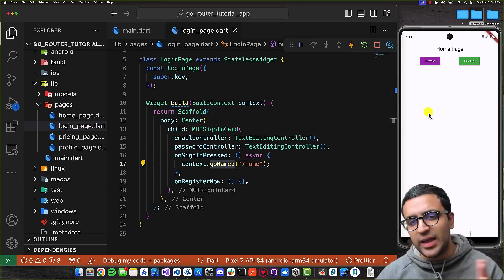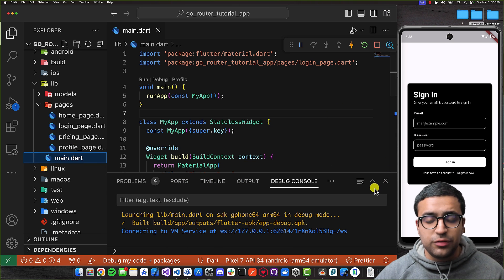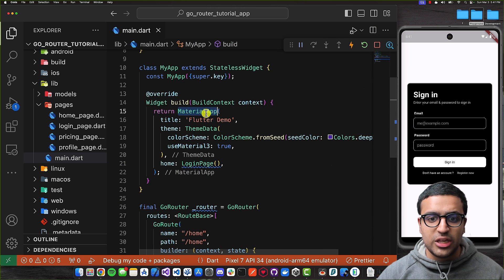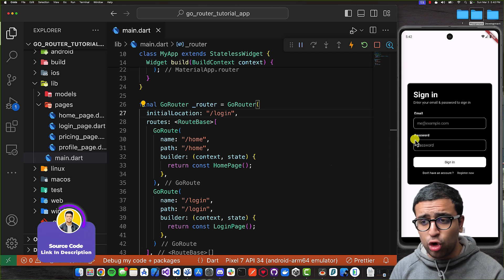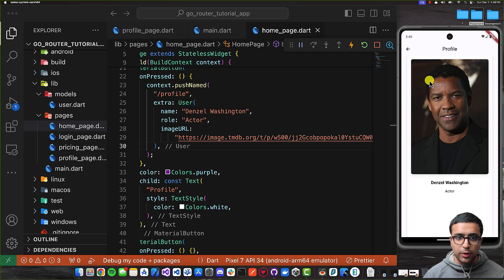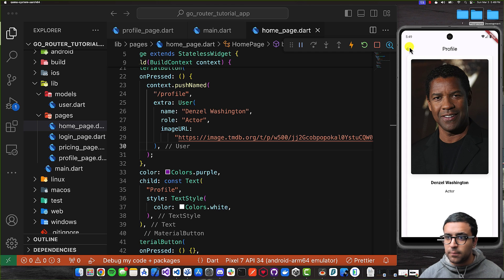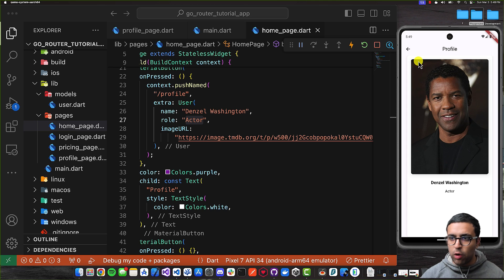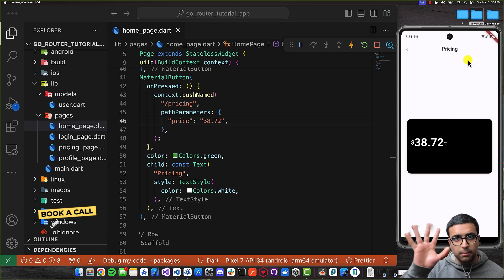Flutter GoRouter Tutorial - Easy Navigation Tutorial using GoRouter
This video will teach you everything you need to know about navigation in Flutter using the Go Router package. We will learn how to setup Go Router, configure declarative routes, attach go router to our material app, and navigate to different pages/screens within our Application using Go Router. We will also take a look at working with go and push function available on Go Router and how to pass path parameters, query parameters and extra parameters to a route using Go Router. Furthermore, you will get a thorough understanding of the capabilities of Flutter Go_Router package and how to use it to its maximum potential. This is an excellent guide for beginner Flutter developers, or anyone looking to learn about Go Router based navigation for their Flutter applications.